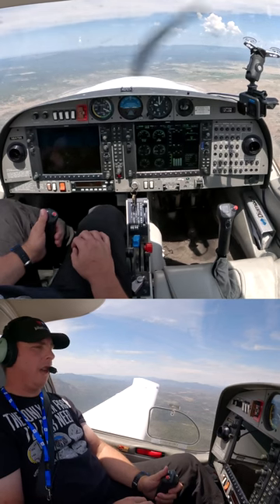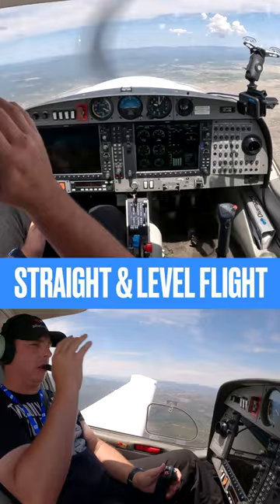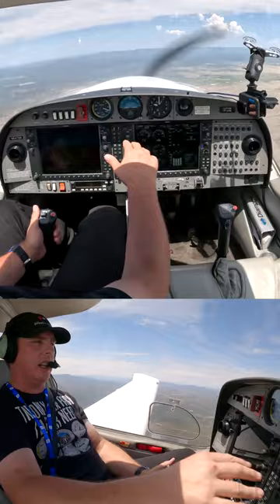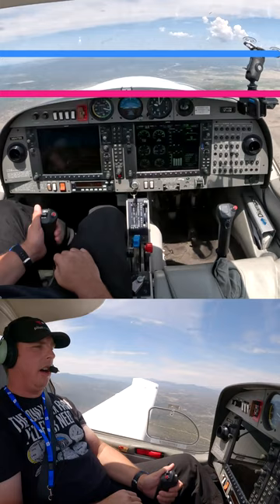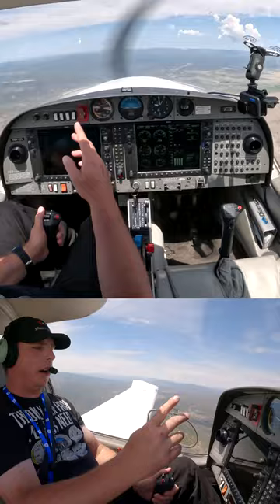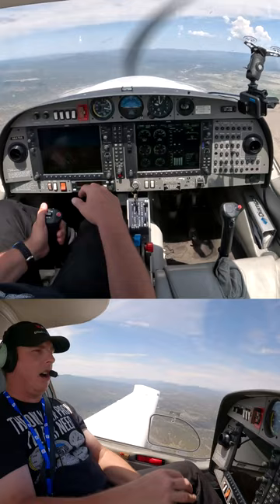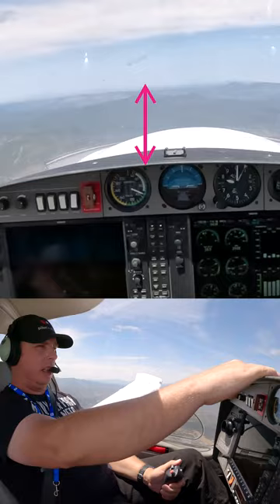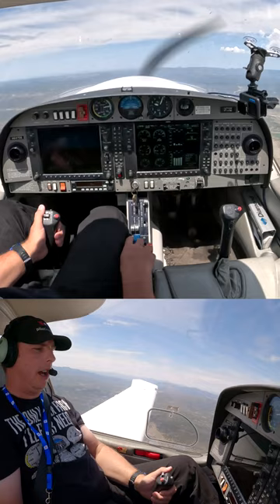Straight and Level Flight